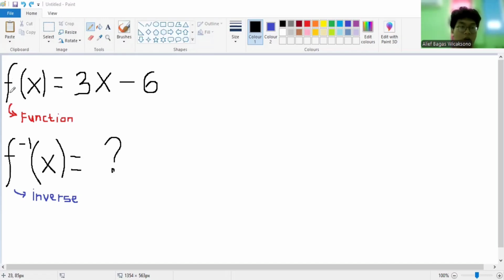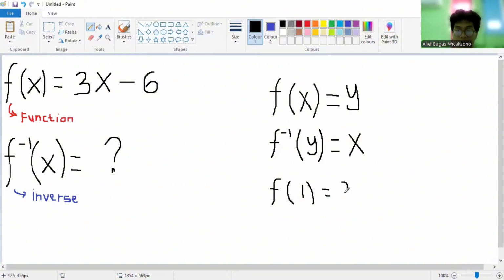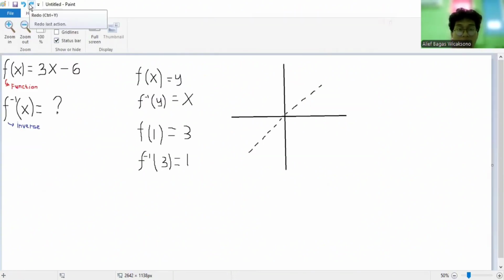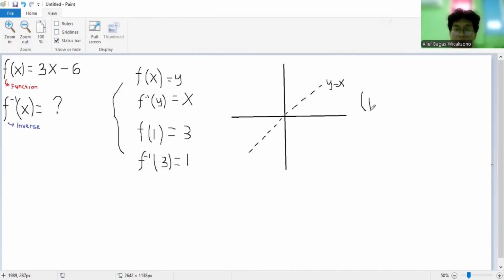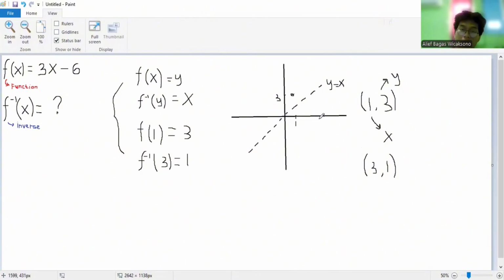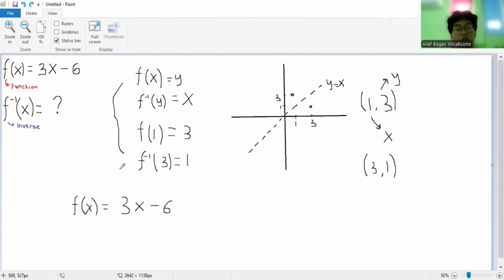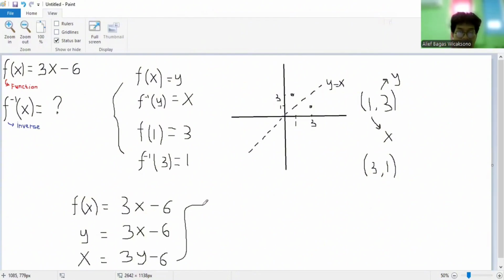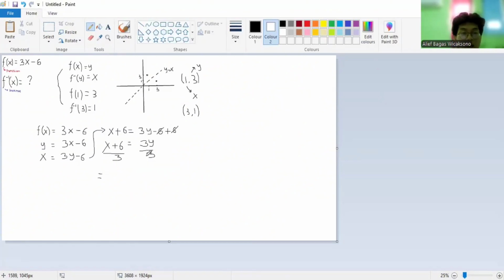INVERSE FUNCTION | ALIEF BAGAS WICAKSONO 1301624025